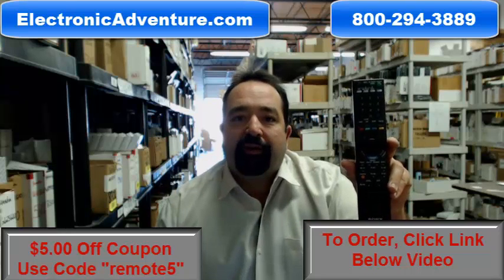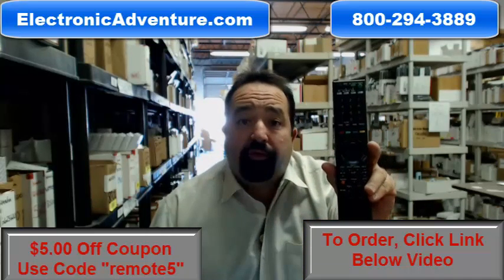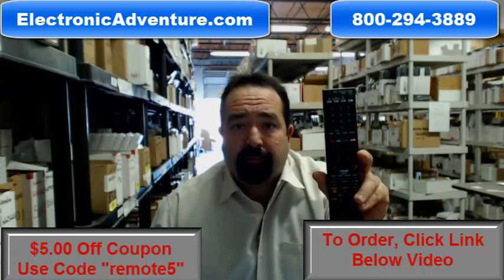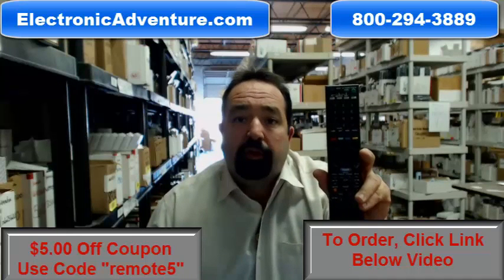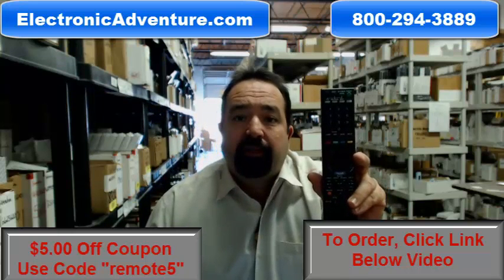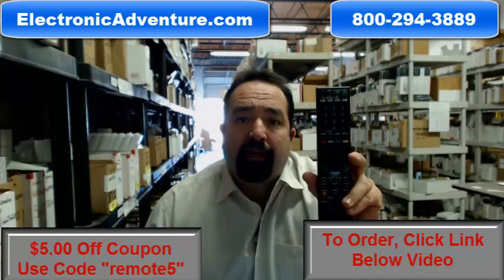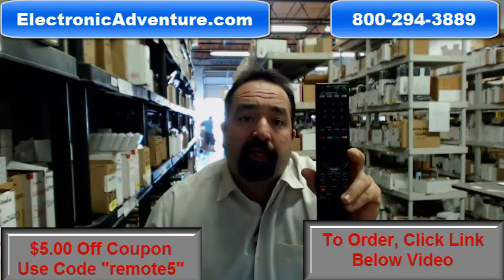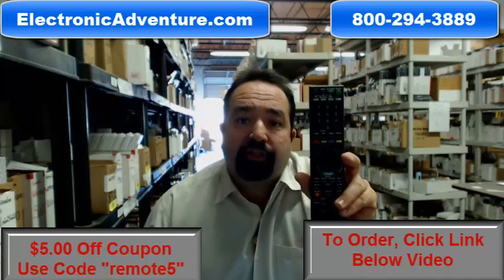Original SONY RM-ANP009 Home Theater Remote Control (148034711)Coupon $5 Off -- ElectronicAdventure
Item: New Original SONY RM-ANP009 Remote Control.

Stock: Available and ready for shipment within 1-2 business days.

Condition: 100% New

Warranty: Full manufacturer's warranty plus a 30-day no questions asked satisfaction guarantee

About us: We have been in business for over 20 years, and hold authorized distributor status with the leading brands. Our distribution centers inventory over 300,000 units from hundreds of consumer electronic brands.

For model number: RHT-S10 RMANP009 RHTS10